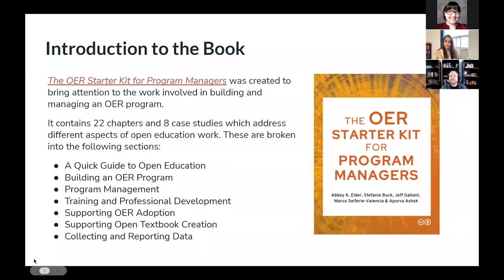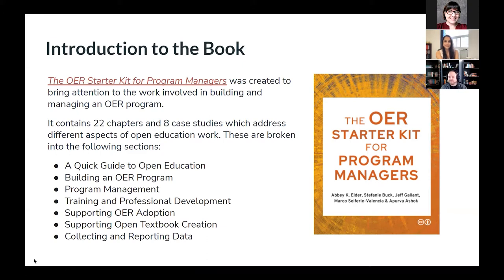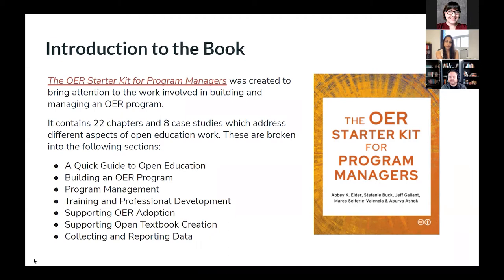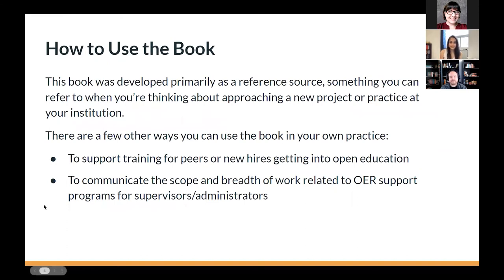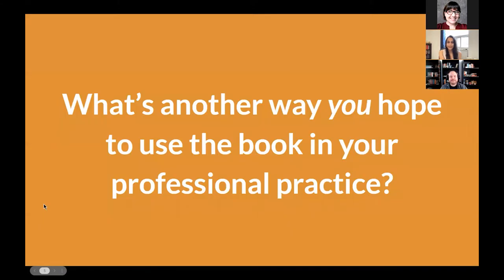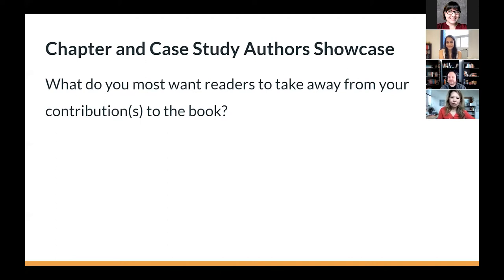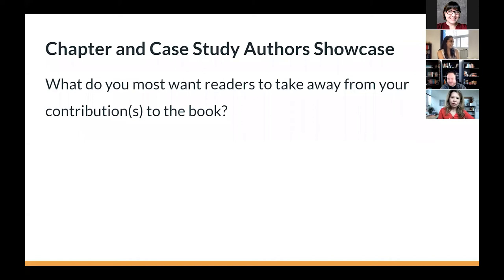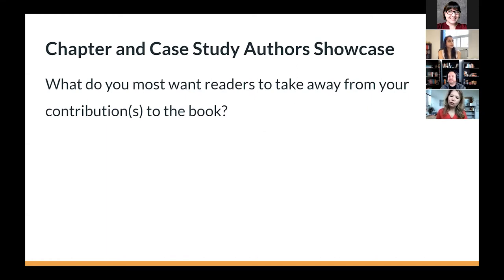Launch Party | The OER Starter Kit for Program Managers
This is a recording for the launch of The OER Starter Kit for Program Managers.